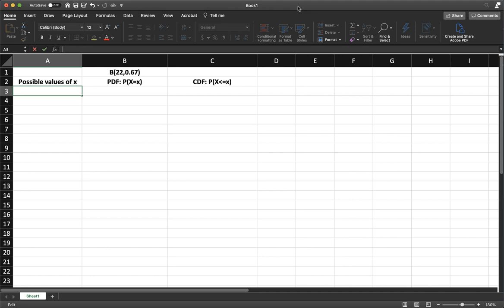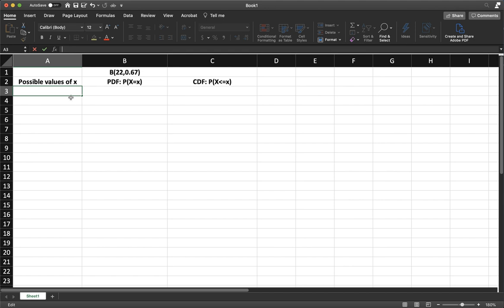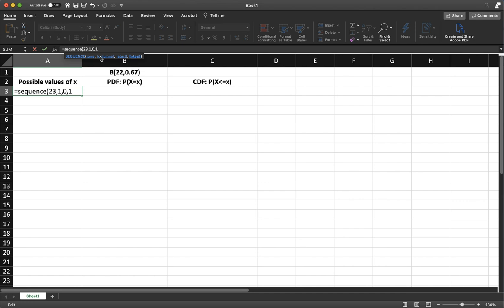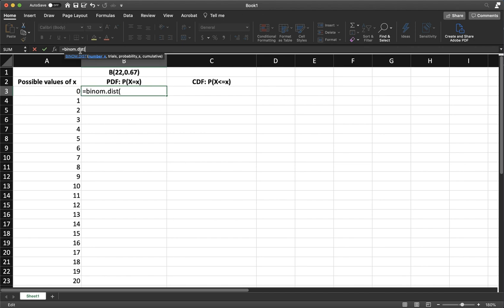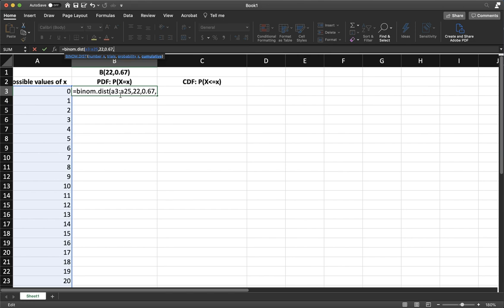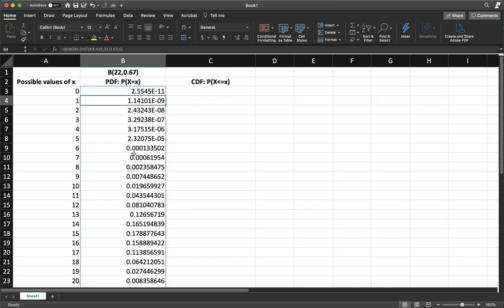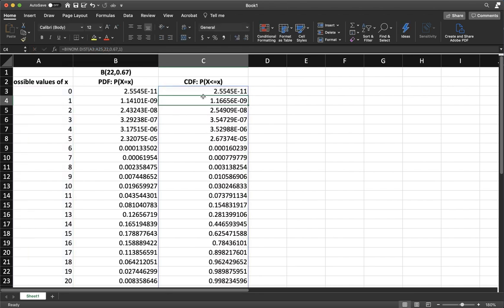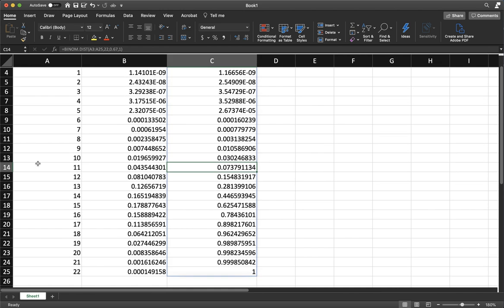Generating Binomial Probabilities in Excel